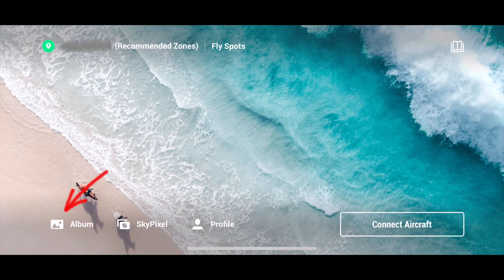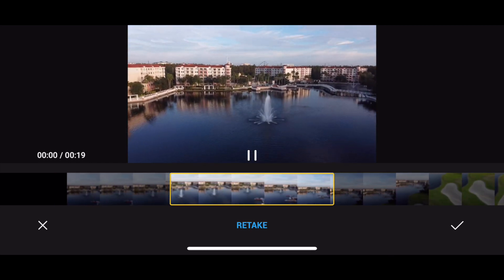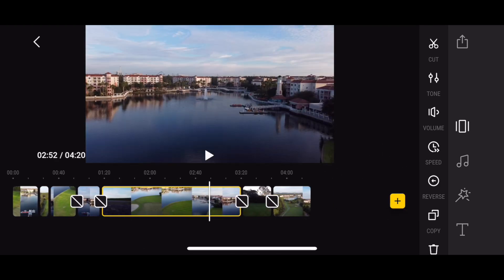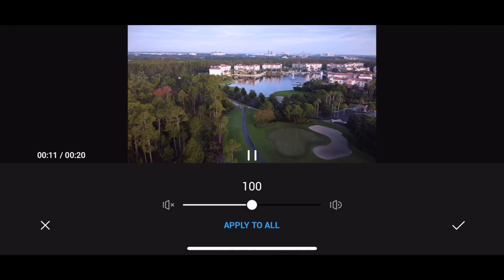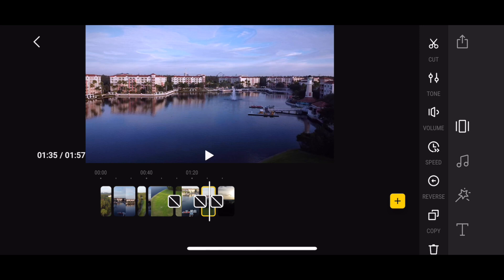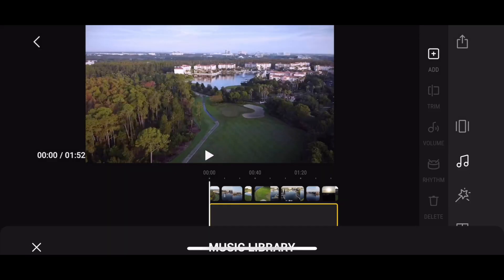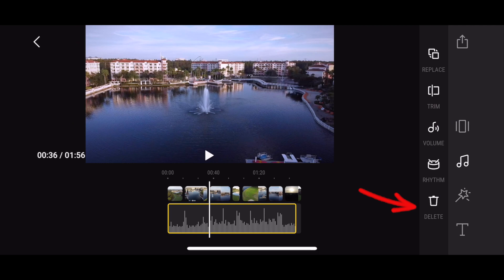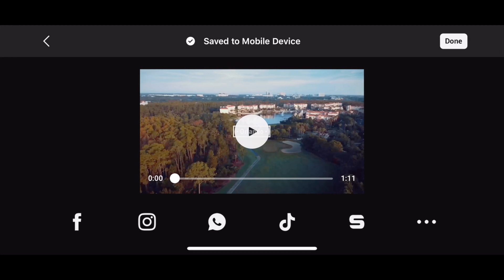HOW TO EDIT VIDEOS FROM MAVIC MINI, MAVIC AIR 2 OR DJI MINI 2 ON A SMARTPHONE (free)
How To Edit Videos From Mavic Mini, Mavic Air 2 or DJI Mini 2 on your Smartphone (free) directly in the DJI FLY App. The DJI FLY Video editor is a really powerful tool for editing your Videos From Mavic Mini while you are on the move. The DJI FLY Video editor will empower you to make cinematic videos on your smartphone.

-- MY DRONES --
✅DJI Mavic Mini Fly More Combo
✅DJI Mavic 2 Pro
✅Freewell Polarizer ND filter Kit
✅Freewell Long Exposure ND filter Kit

✅Sony 24mm F1.4 GM
✅Sony 16-35mm F4
✅Sony A7iii Body
✅Sony 24-105mm F4

-- CAMERA SIDE KICKS --
✅OSMO Pocket
✅OSMO Action
✅GOPRO HERO 7 BLACK

-- AUDIO EQUIPMENT --
✅Shotgun Microphone: Røde Videomic Pro+
✅External Recorder: Zoom H1N
✅BOYA LM20 Lapel Microphone

-- 4K SD CARDS FAST ENOUGH FOR 4K VIDEO --

-- YOUTUBE Video Studio Light
✅YONGNUO YN300 Air 5500K

-- IMPORTANT --